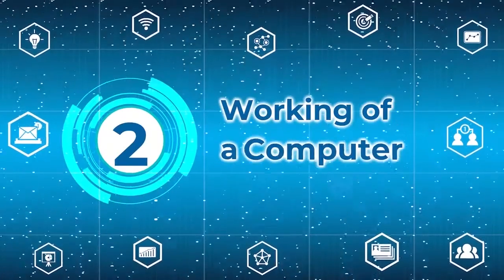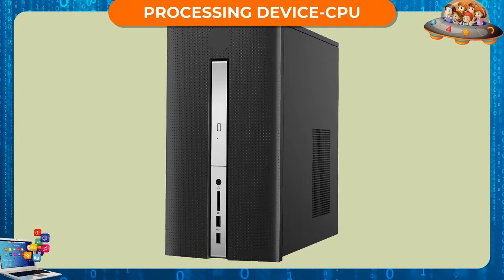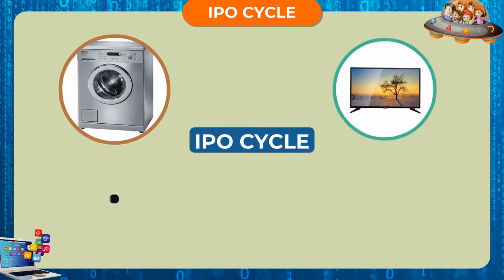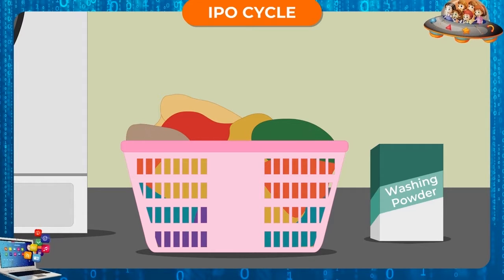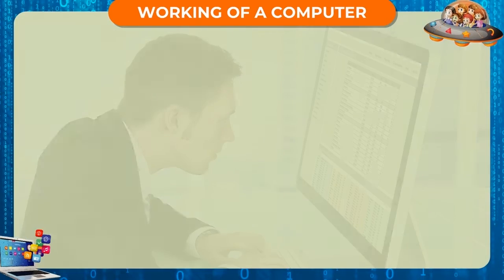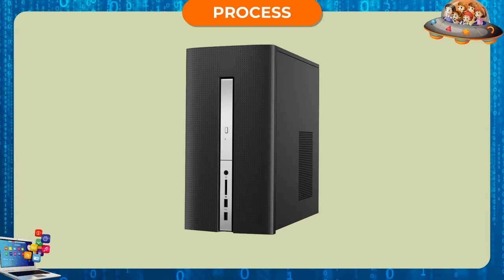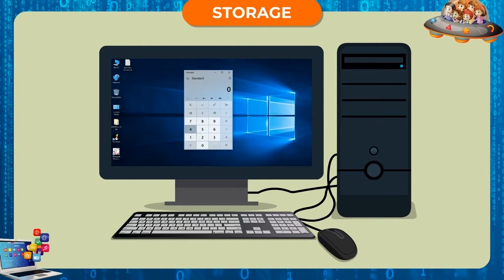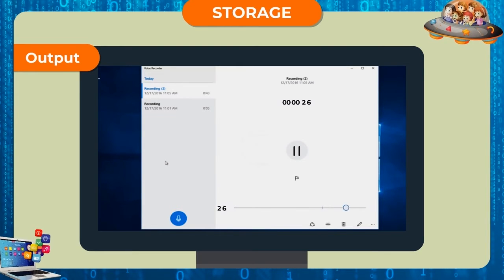chap 2 Working of a Computer Book -3